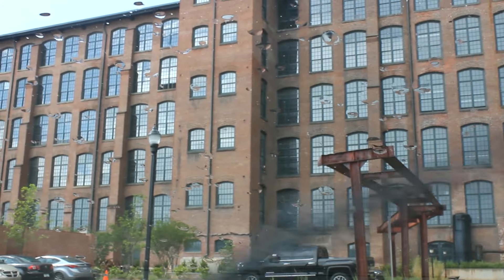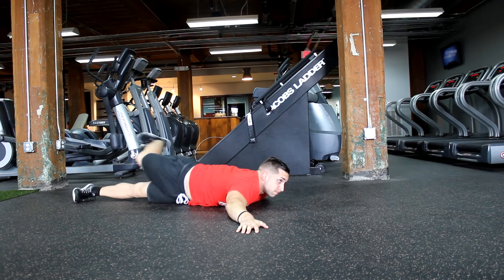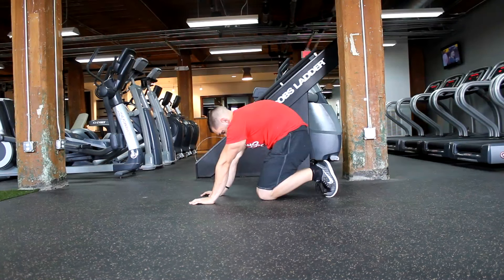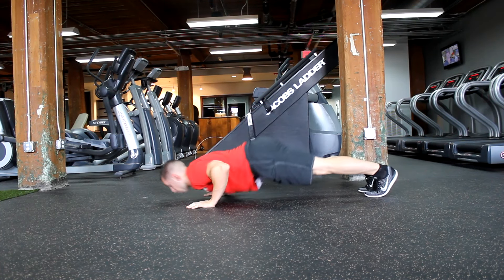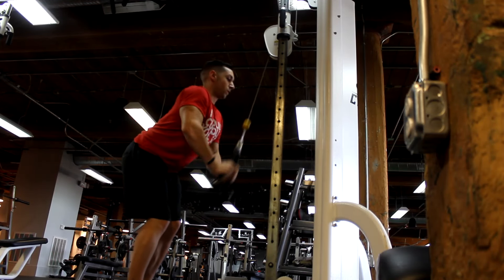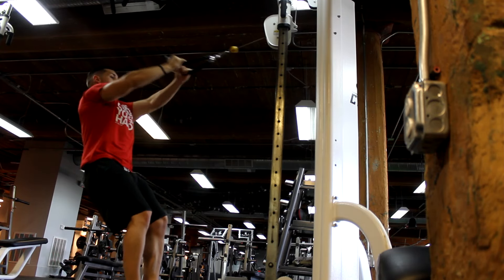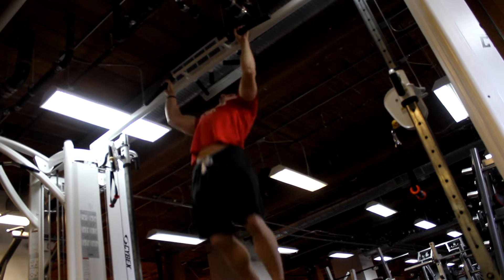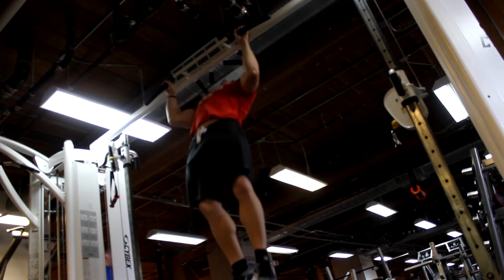My Upper Body Mobility Warmup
ALL LOVE